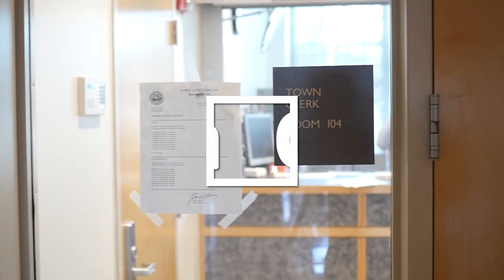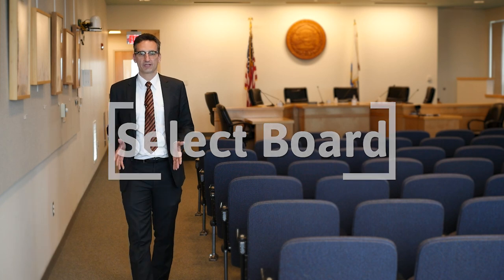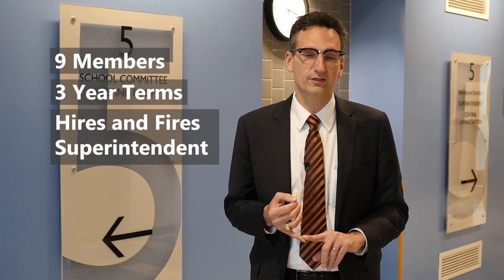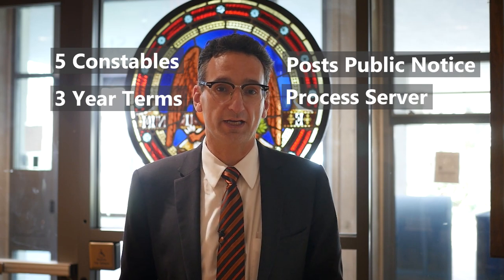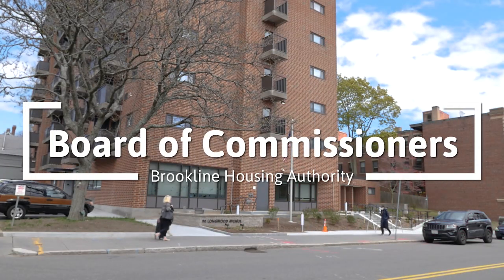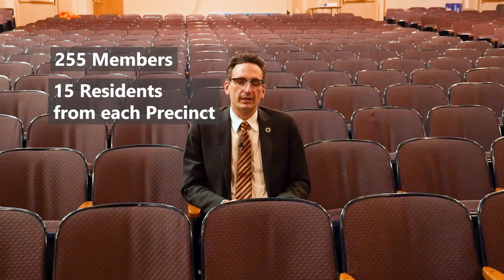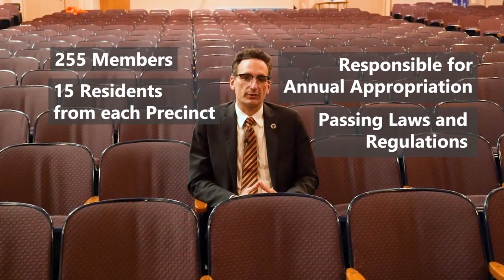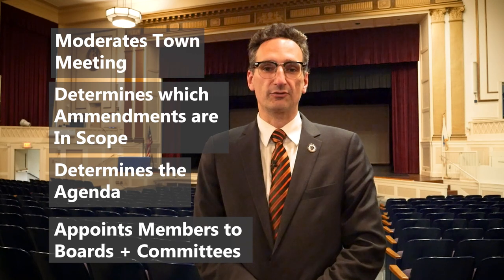How Brookline Government Works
Join State Representative Tommy Vitolo for a guided tour through Brookline's historic town hall, where he breaks down the important civic functions of local government that impact your everyday life, and tells you about the various roles and responsibilities held by town officials.